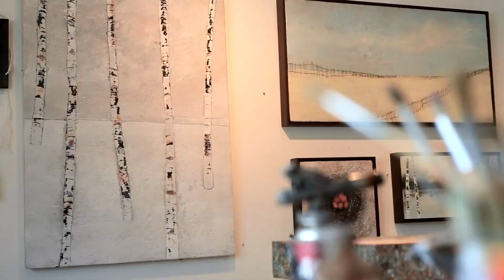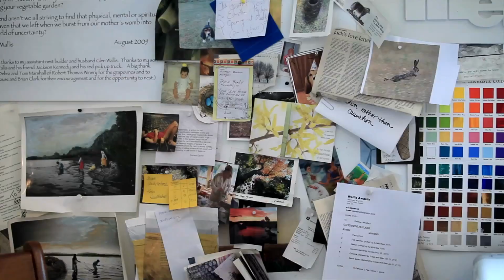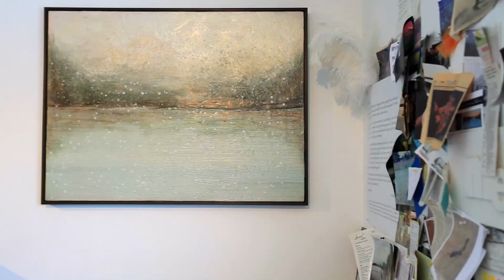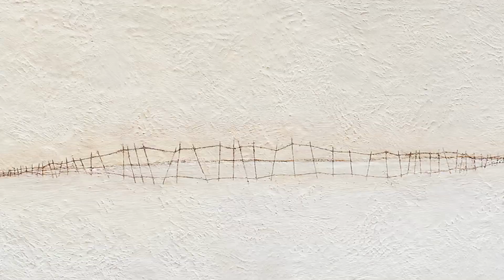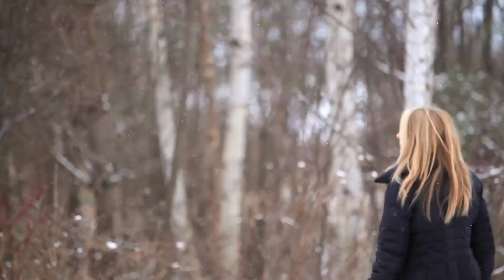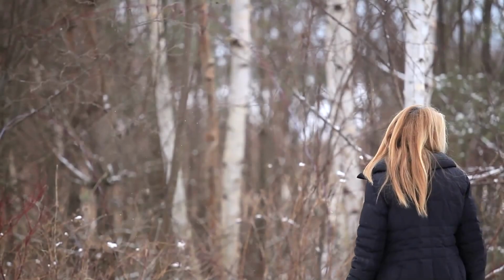Susan Wallis, Encaustic Painter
Short documentary on encaustic painter Susan Wallis, located in Prince Edward County and represented in Montréal by Galerie Saint-Dizier.